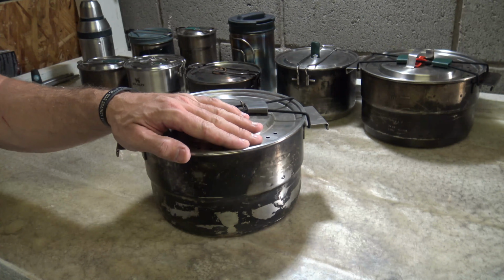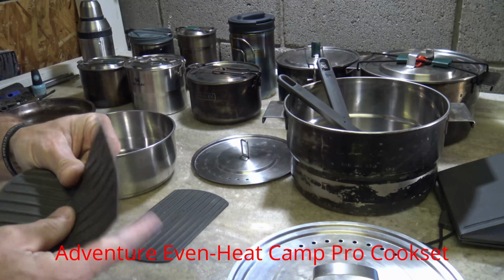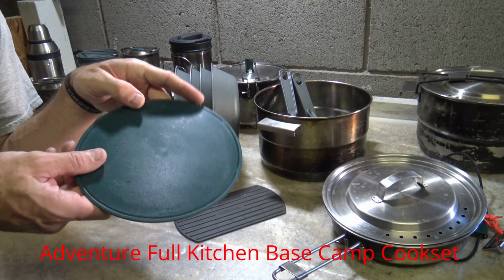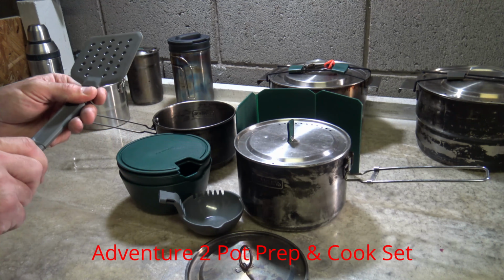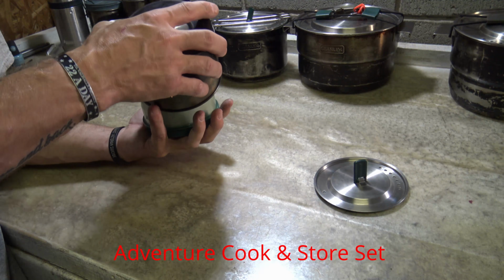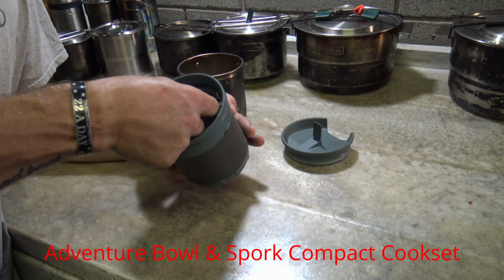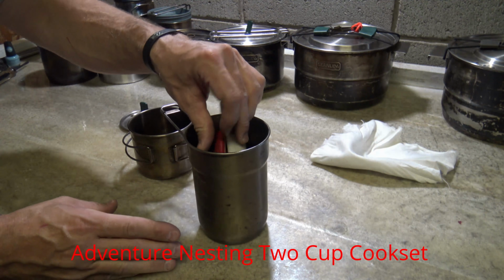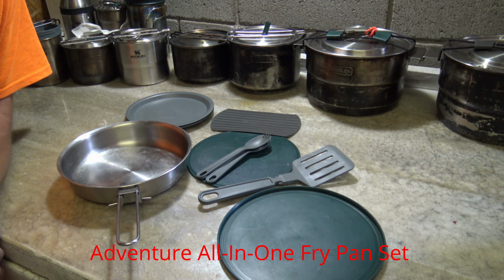STANLEY- Some Of My Favorite Stainless Steel Cook Kits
In this video I'll take a look at the Stanley Adventure Cookset For Two. I love this one! Enjoy!!